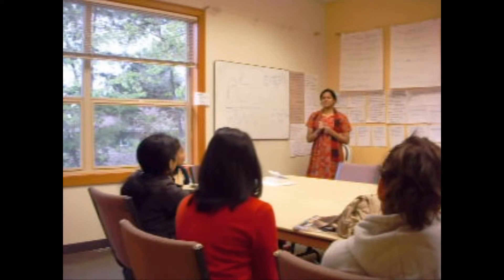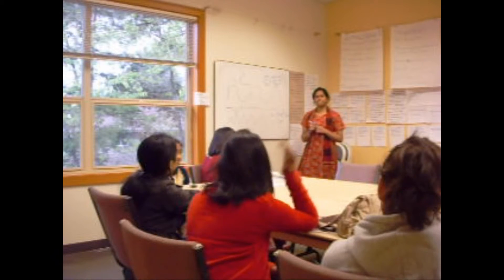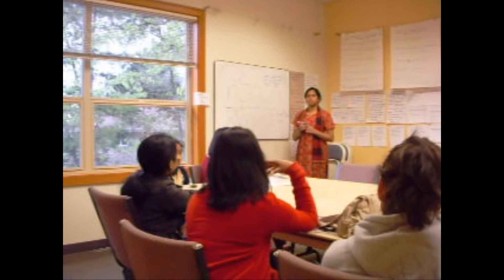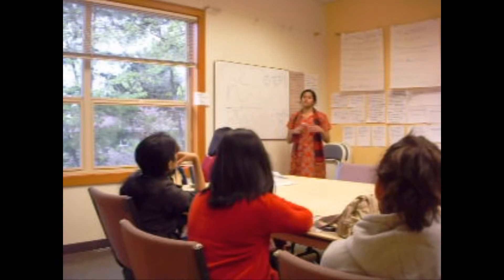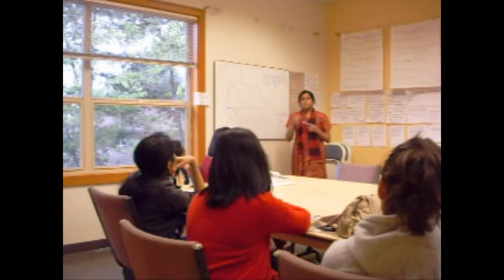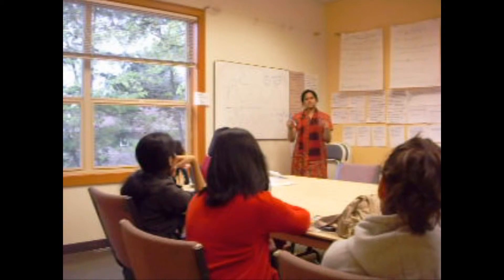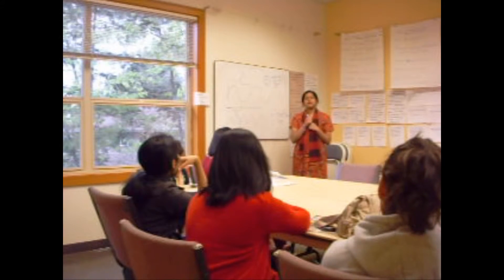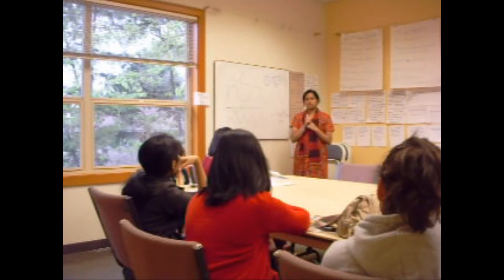The Effect of Lasers on Cell Growth and Division